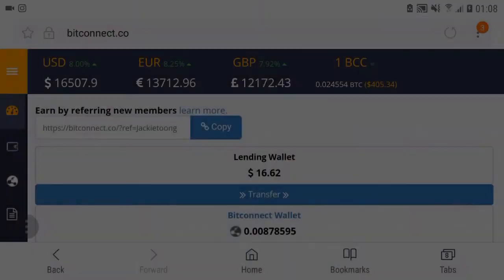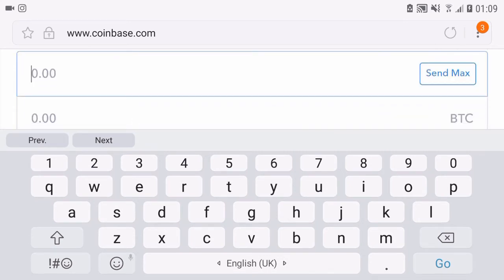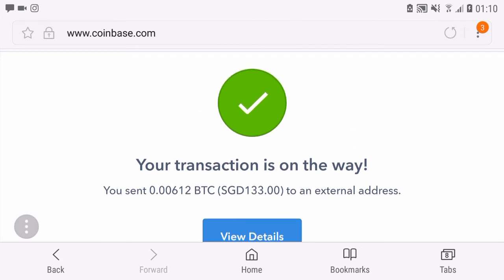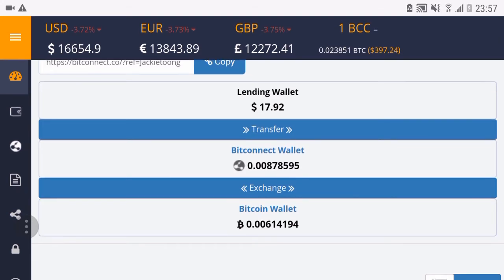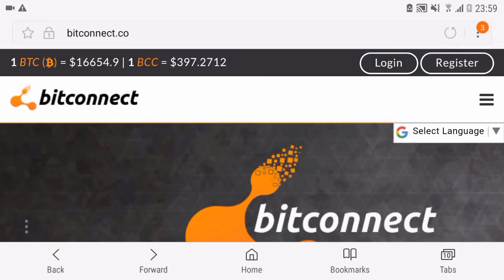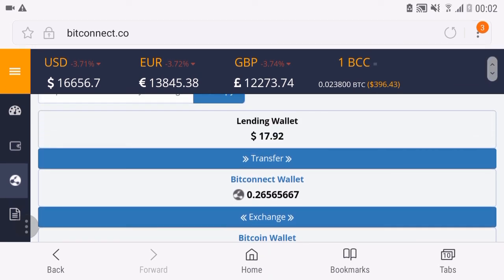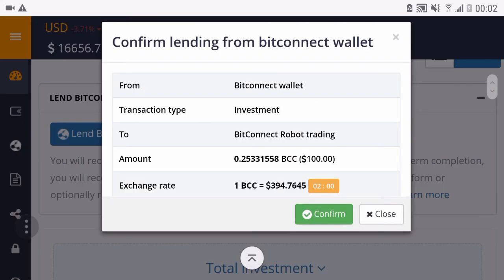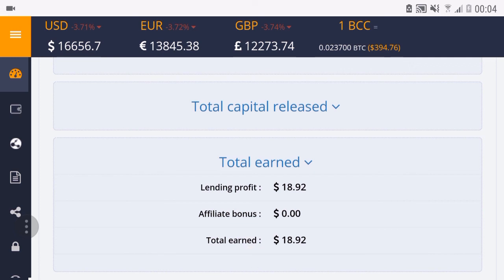My Second Bitconnect Investment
Taking you all with me on my second bitconnect investment! It's been going great i'm getting my pay out everyday. I love it and i want to share it with all of you!